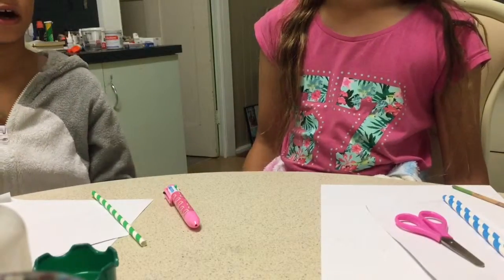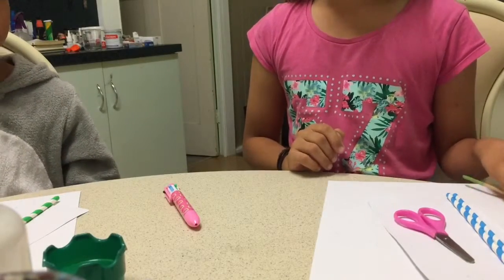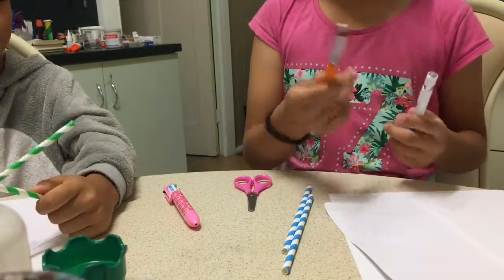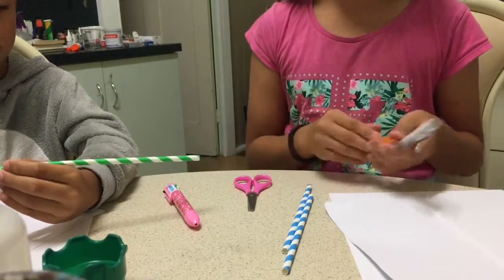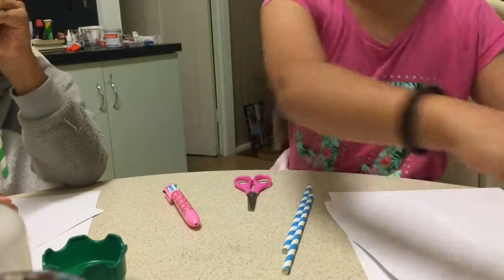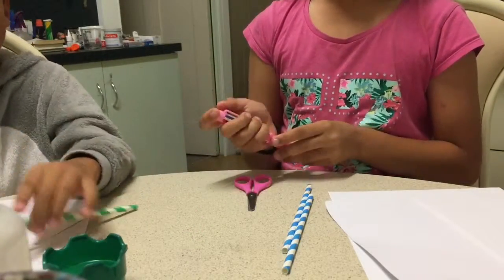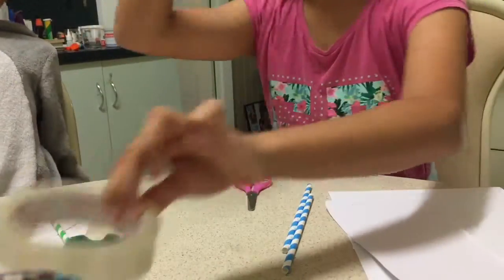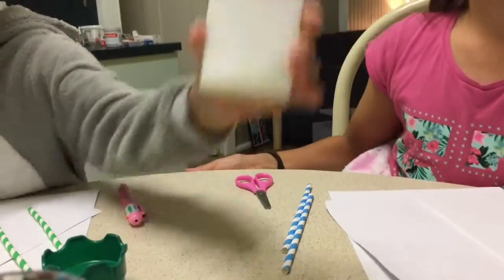Building car from materials you have at home part 1